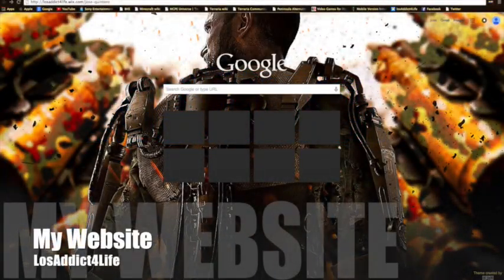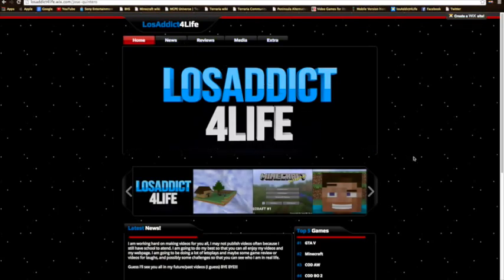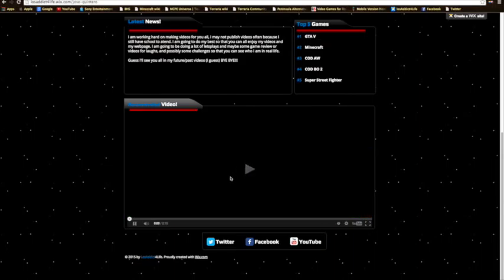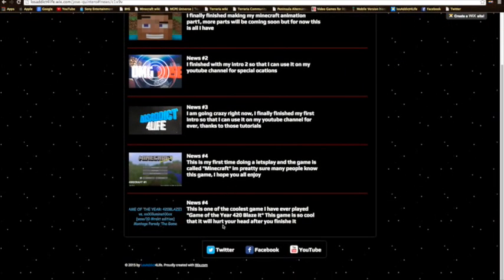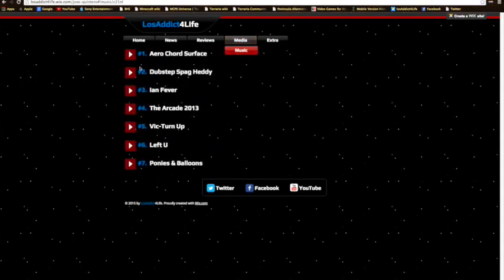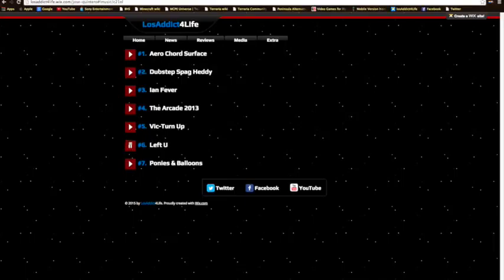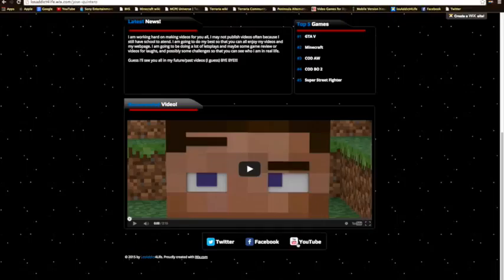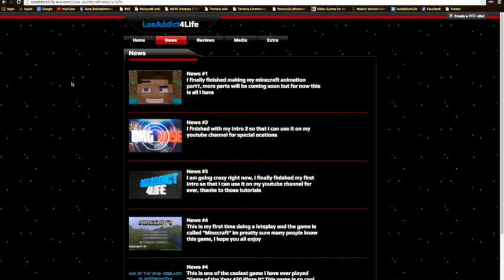New Webpage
This is my first website that I had ever made, I hope you all liked it, I will be updating the website every week.